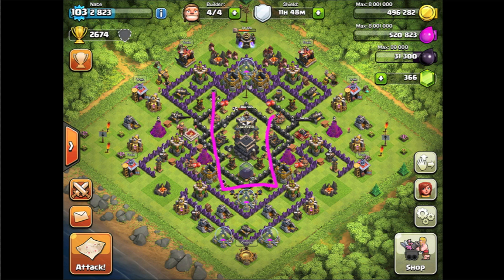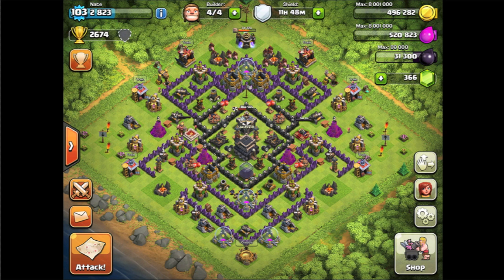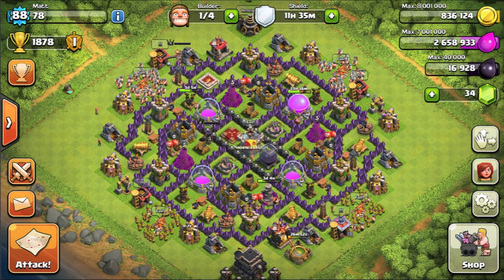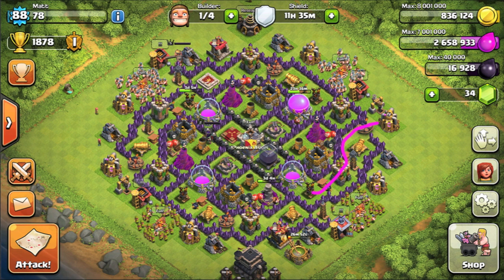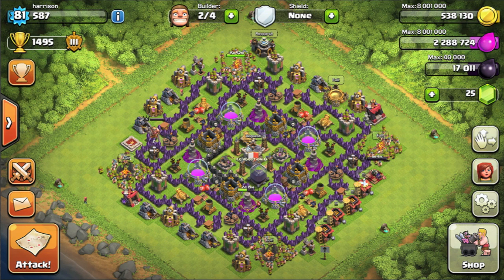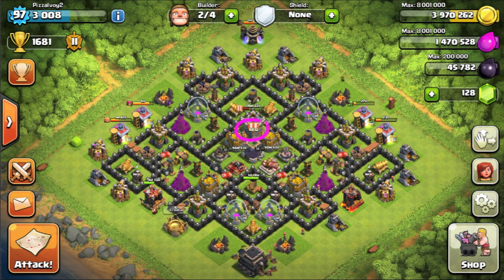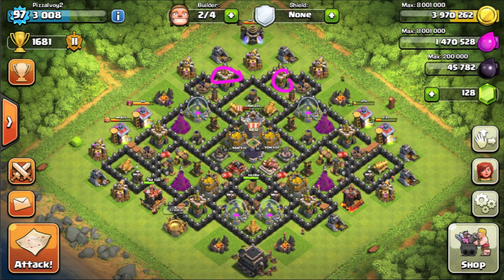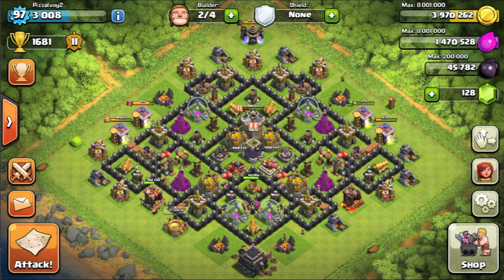Clash of Clans | Base Reviews | Get your Base Reviewed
Clash of Clans Strategies and Tactics for the number one selling ios game Clash of Clans! Free Gems from AppNanna below with no Jailbreak.